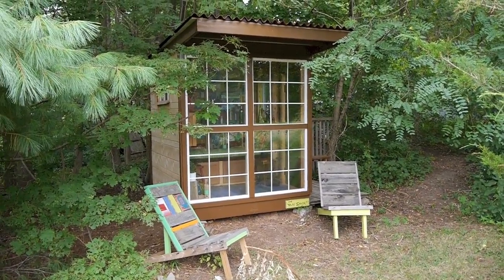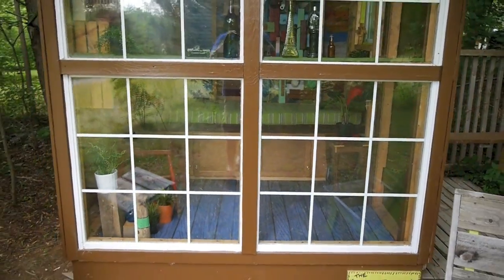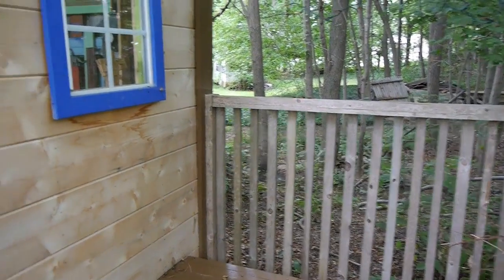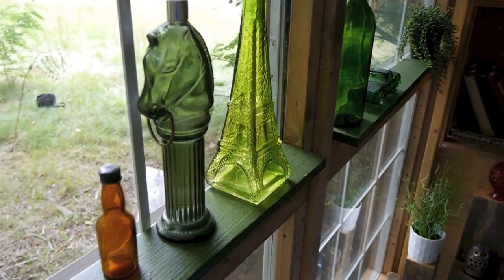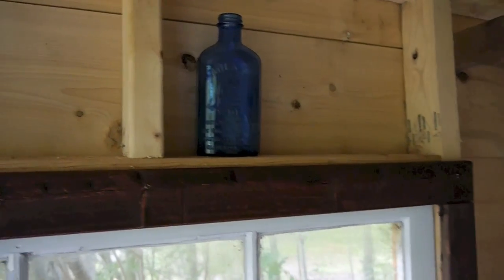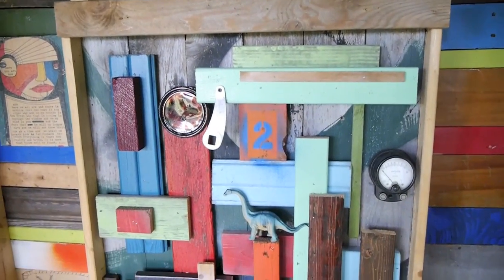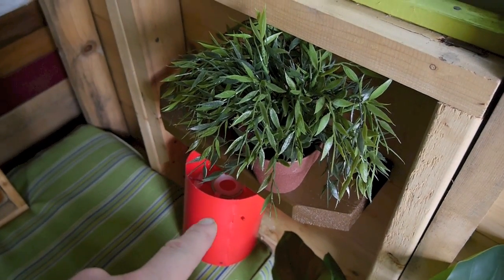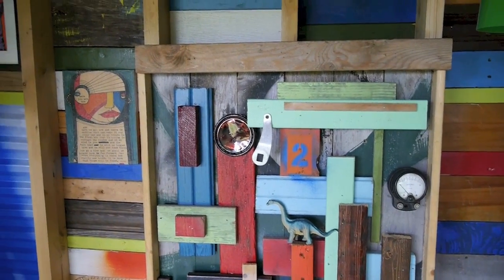Deek's "RELAX SHACK"- a tiny house/cabin or office of recycled materials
Derek "Deek" Diedricksen shares a colorful and simple build that collectively tackled at one of his Relaxshacks.com workshops- a full hands-on, camping event. This tiny house building workshop, which took place in 2013, is one of many events Deek has hosted, the most recent being 2014's "Tiny House Summer Camp 2"- which, as all others, sold out. For this particular 2013 workshop, Deek, Dustin (Deek's brother), and about 30 students took on two design and build projects over three days- one which became this tiny little backyard office or cabin here. This structure is mainly made of free, salvaged, and recycled, materials.

too!